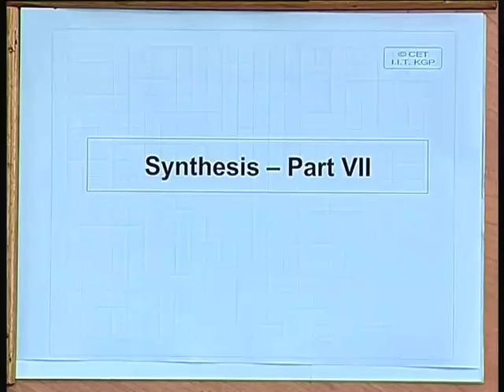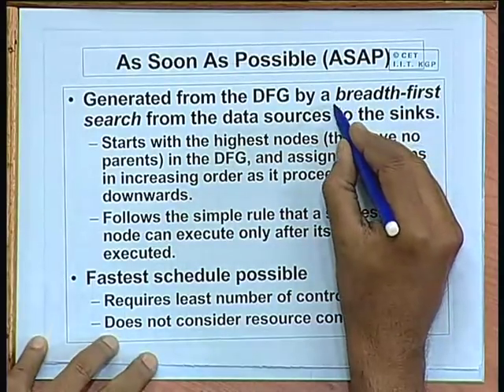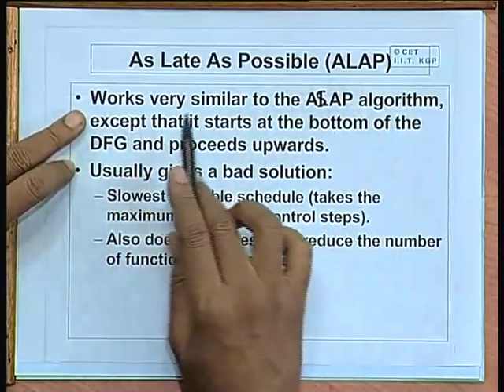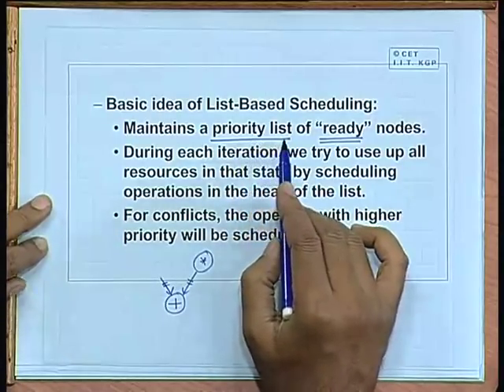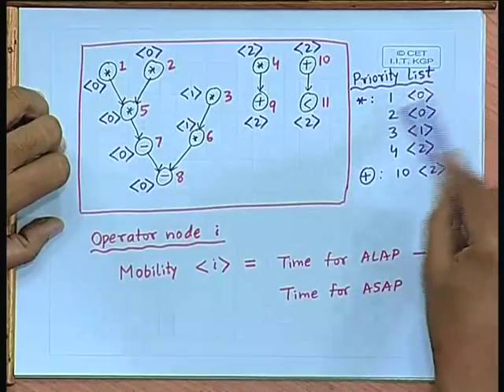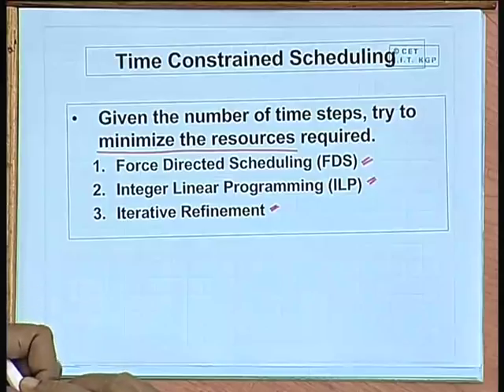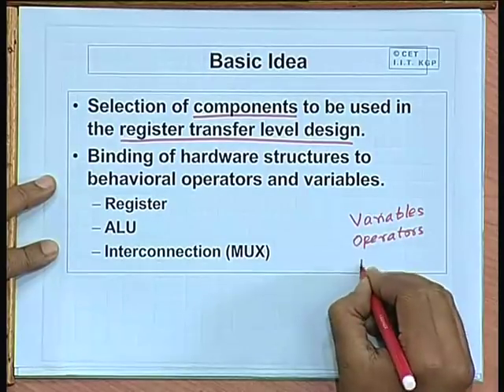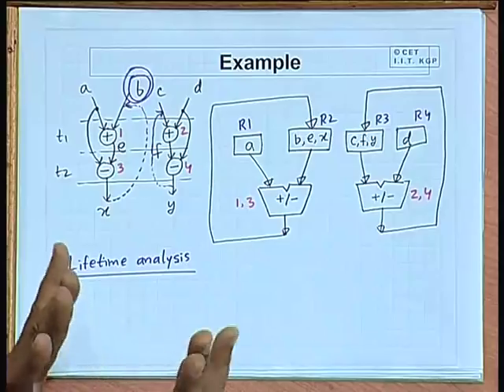Lec-14 Synthesis: Part-VII